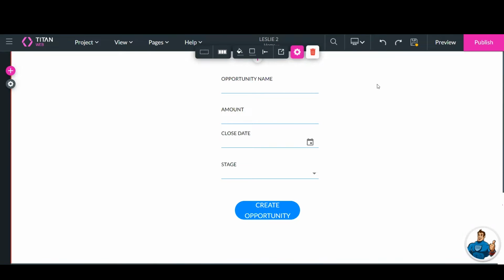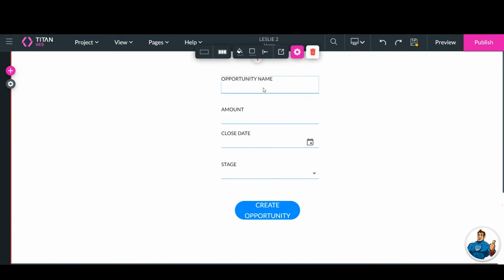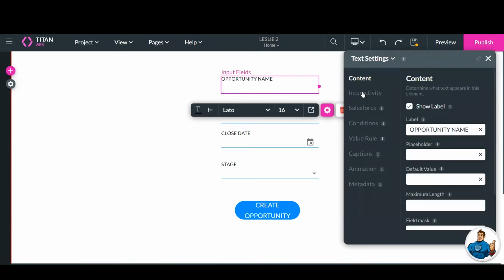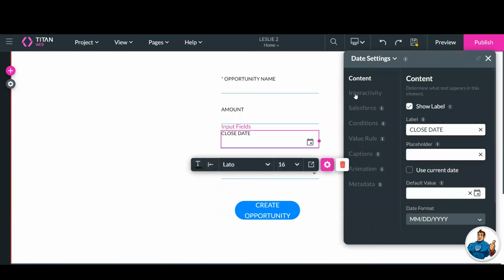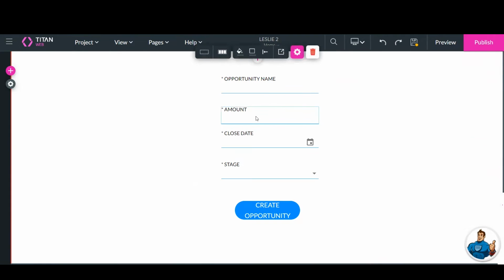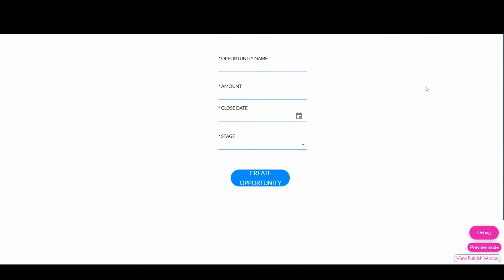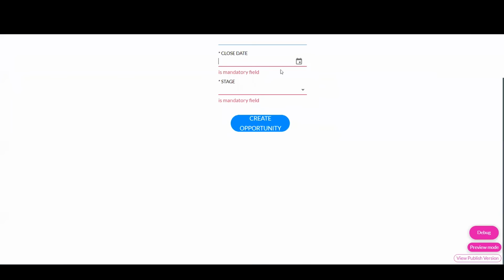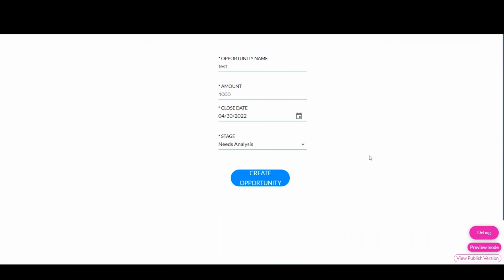Powerful Salesforce Web App/ Make any Element Mandatory in Titan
Transform your business using Titan's no code Web App for Salesforce. In this video, check out how to make any element mandatory in Titan Web. Watch this tutorial to learn more about the depth of our Salesforce integration.

Our Web Application for Salesforce has tons of capabilities, and in this video, learn how to make any element mandatory in Titan Web.